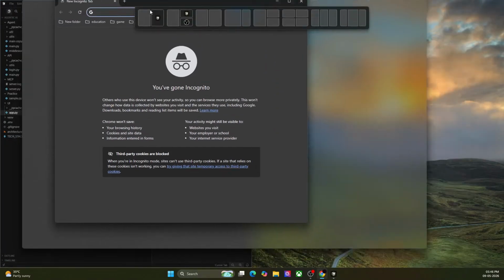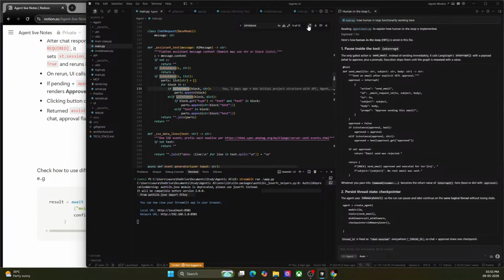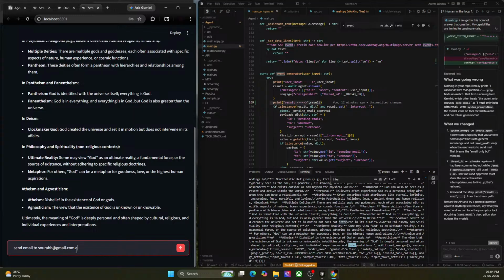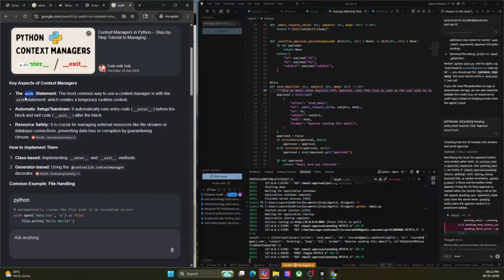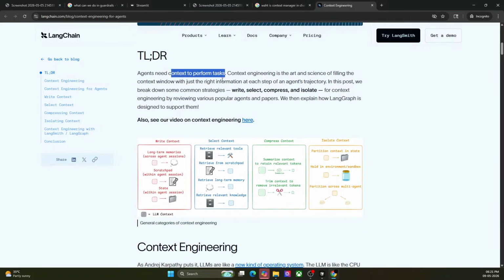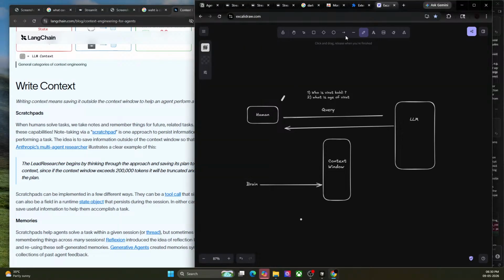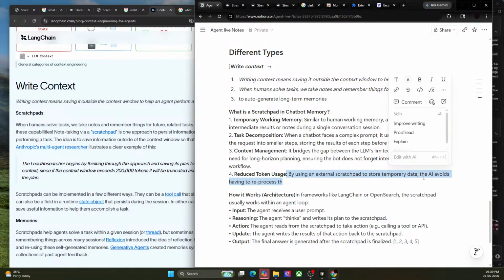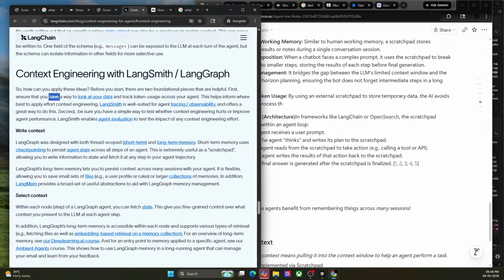Part 6 -Build a Professional AI Chatbot from Scratch (Live Coding)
In this live stream, we will build a professional AI chatbot from scratch 🚀

This is not just a demo — we’ll cover how real-world chatbots are built and used in production.

What you’ll learn:
✅ Chatbot architecture (frontend + backend)
✅ Integrating AI models
✅ Streaming responses like ChatGPT
✅ Using LangChain / MCP
✅ Handling real-time conversations
✅ Deploying your chatbot

Perfect for:
- Developers exploring AI
- People building SaaS products
- Anyone interested in GenAI

Tech Stack:
Node.js | LangChain | OpenAI | WebSockets | React (optional)

Drop your questions live and let’s build together 🔥